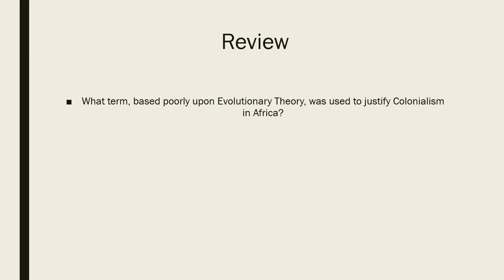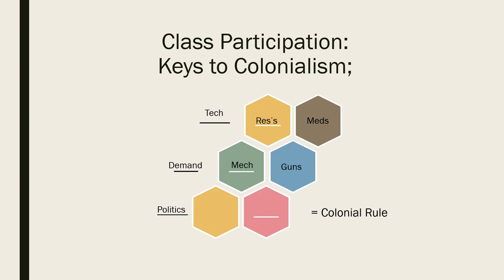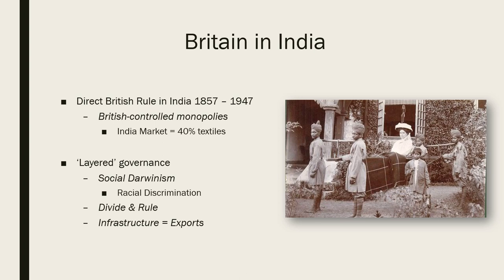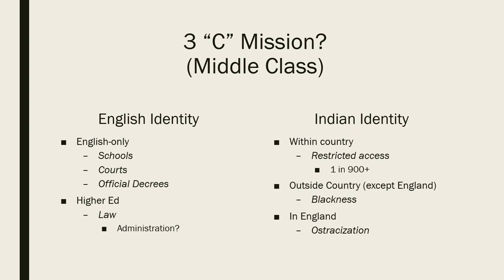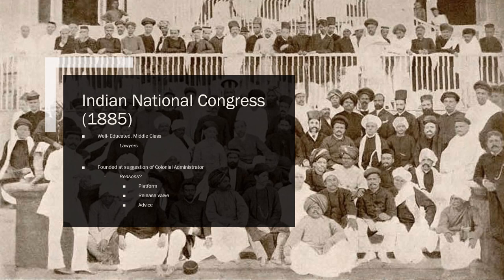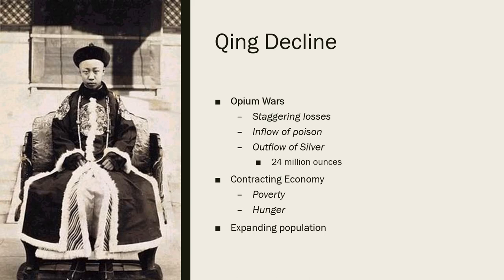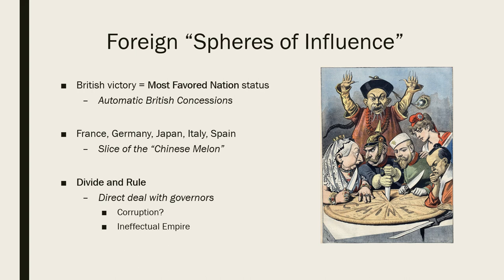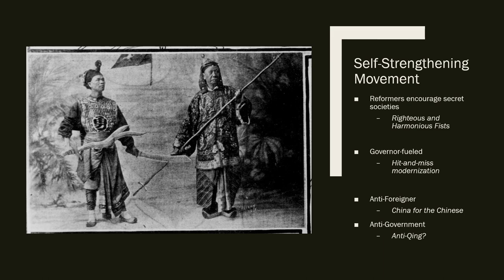History 102 OL Week 11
Week 11 of Thomas More University's online-only Freshman' history's class lecture. This wee, we look at India, China, and Japan and the different experiences - sometimes markedly, dramatically different - of dealing with the Europeans that are ascendant in the late 1800s.